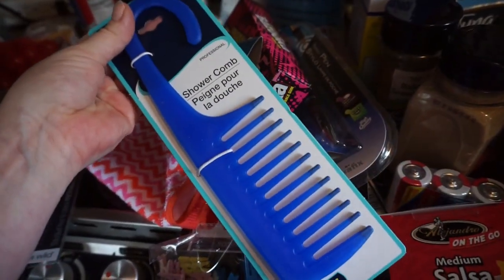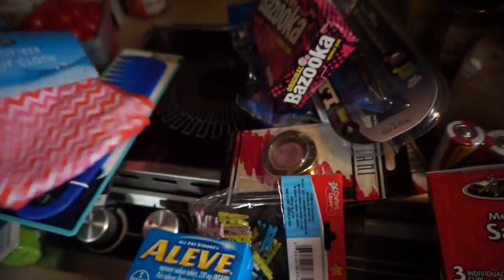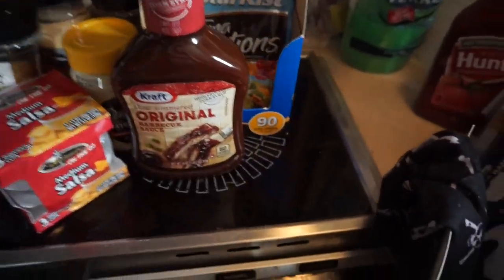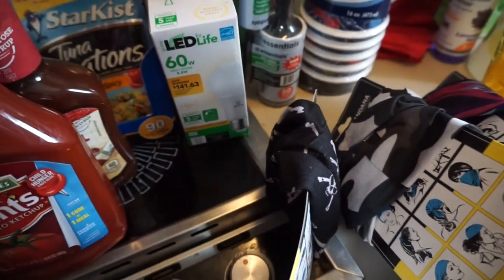Dollar tree haul. In a Boat!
First dollar tree haul on the boat for the year, Love ya

Mail:
Mimi Wallace